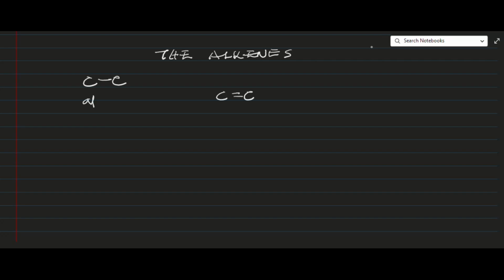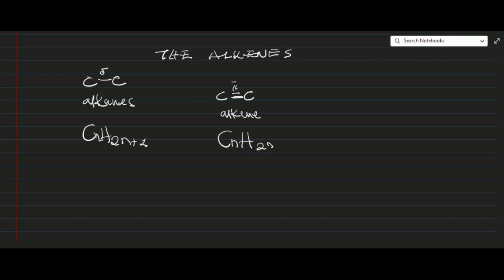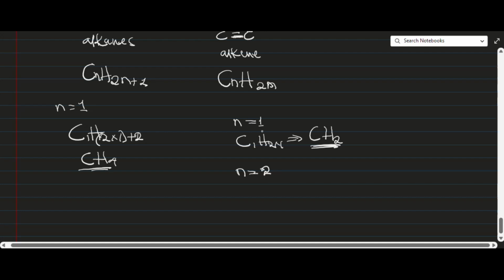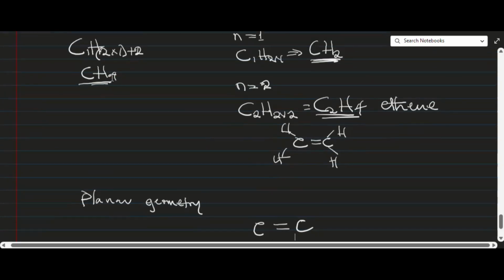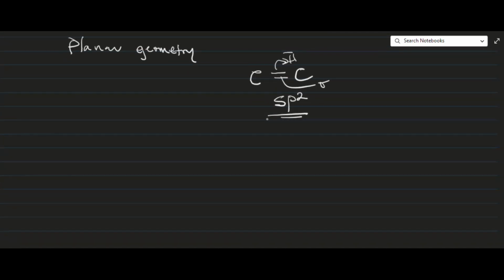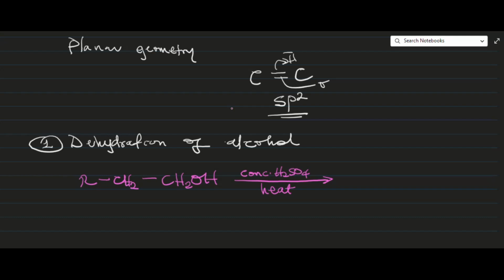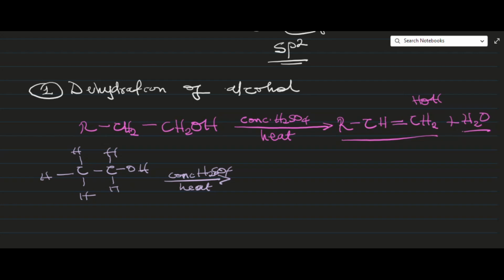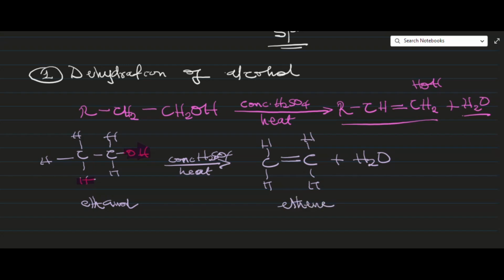Alkenes Explained | Organic Chemistry for JUPEB, IJMB, JAMB & A-Level Part 1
⚗️ Organic Chemistry | Alkenes Simplified for JUPEB, IJMB, JAMB & A-Level Students

This video introduces **alkenes**, a key class of hydrocarbons in organic chemistry. Perfect for JUPEB, IJMB, A-Level, and JAMB candidates looking to master the topic quickly and clearly.

📘 What you'll learn:
✅ The general formula of alkenes
✅ Structures and naming (ethene, propene, etc.)
✅ Properties of alkenes
✅ Difference between alkanes and alkenes
✅ The concept of unsaturation and double bonds

💡 This is part of our organic chemistry series designed for pre-university and A-Level learners.